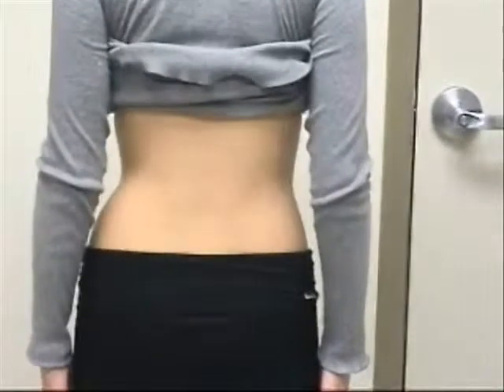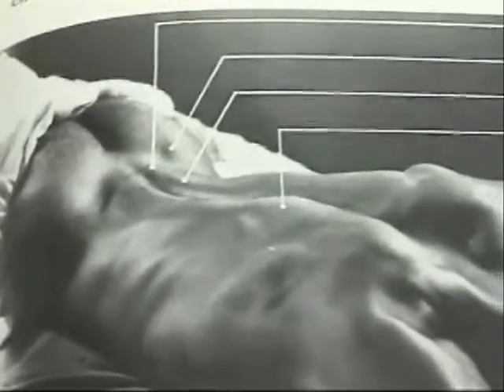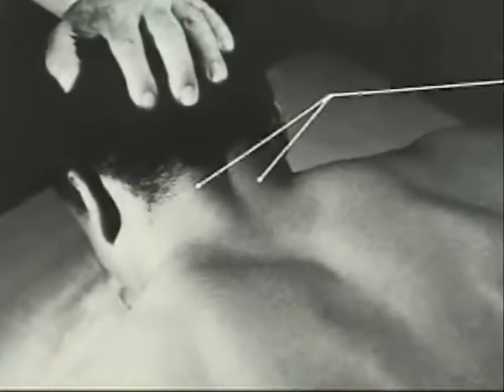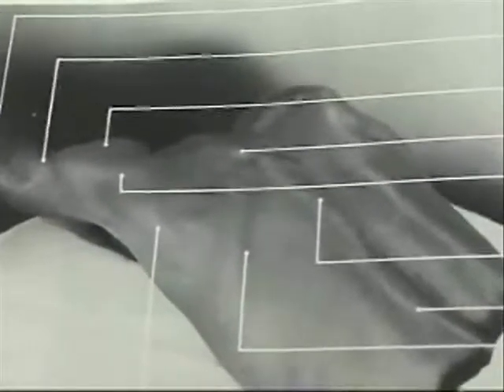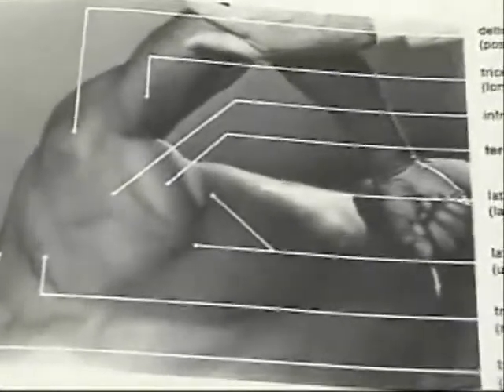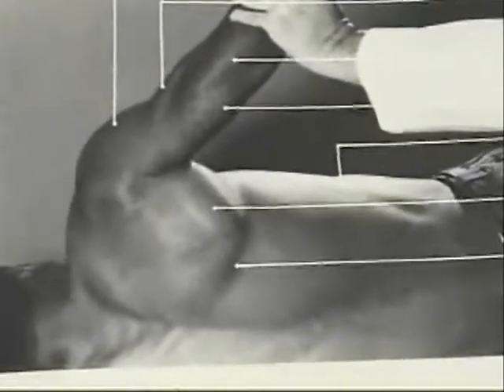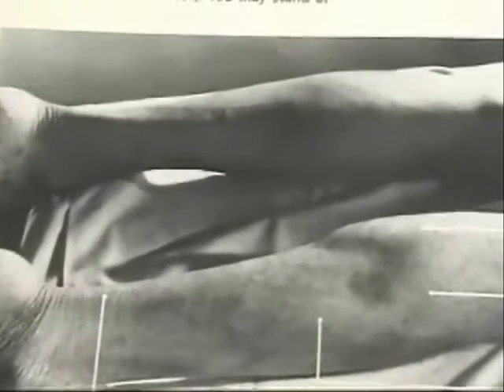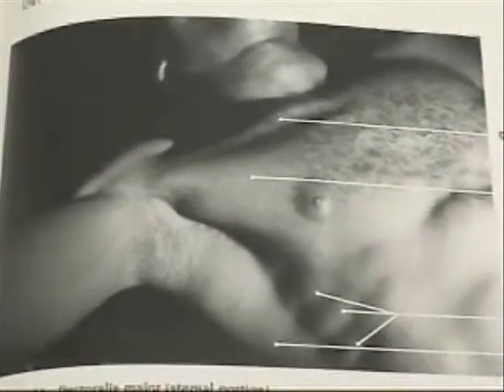Muscles for eToims.wmv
Many muscles on both sides of the spine and limbs can be individually treated with eToims.  This gives eToims a special advantage to use the twitch contractions from stimulation of the trigger points as a local muscle pump to facilitate circulation and internal stretching of deep muscle spasms.  These twitches reduce muscle pain and discomfort even without pain symptoms. For the direct link to the anatomy atlas from my book on Electrodiagnosis: